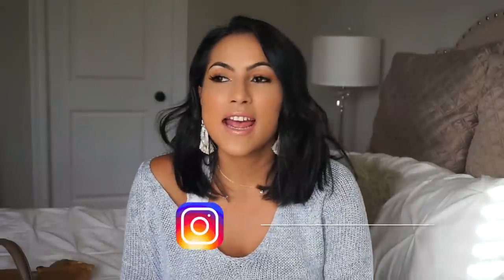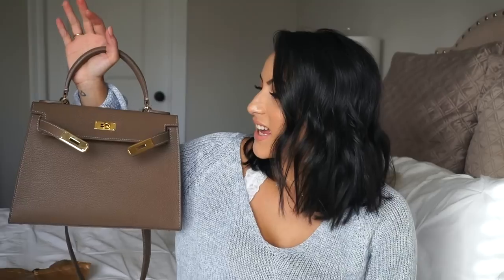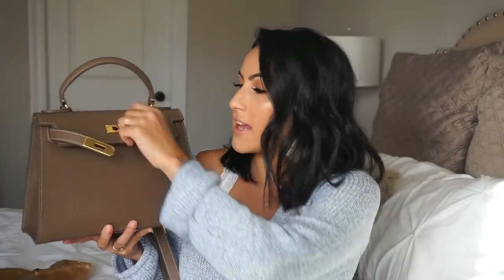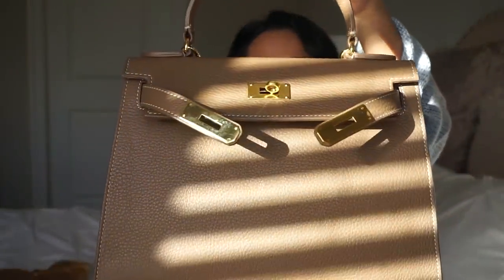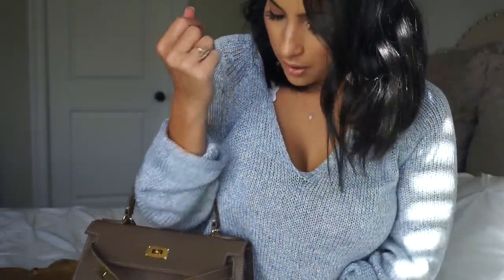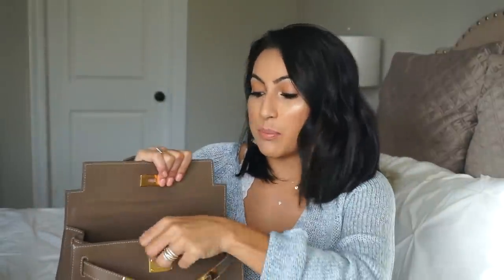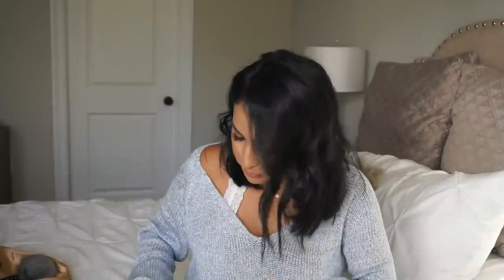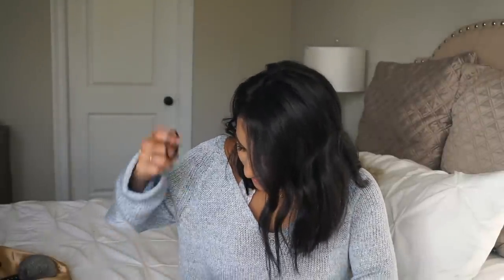WHAT'S IN MY BAG! /TEDDY BLAKE BAG REVIEW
Hey loves!! As requested here is a "What's in my bag!" video and a review on my new Teddy Blake bag that I am currently loving! this is the Eva Gold 11" bag for reference. I also show you all the goodies that I carry inside. Hope you guys enjoy it and find it useful...till next time XOXO!

Products mentioned:

Mac lipgloss
Too Faced lipstick
Lip pencil
Best liquid lipstick
Hand cream
Ouai wave spray
Faded sunglasses

What I'm wearing:
Gold choker
P initial necklace

GET FREE CLEANING PRODUCTS!
Mrs. Meyer's Spring hand soap
Mrs. Meyer's Spring dish soap
Mrs. Meyer's Spring multi-surface spray
Grove kitchen towel (new color! Cornflower blue)
Existing customers will receive a free set of Grove walnut scrubber sponges

Product frequently asked about:

*HOME
Spin mop